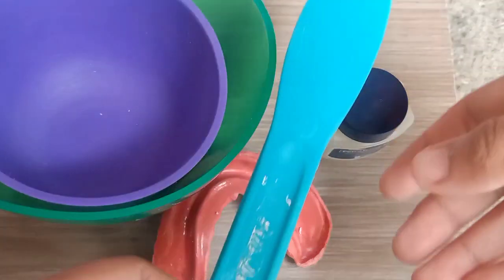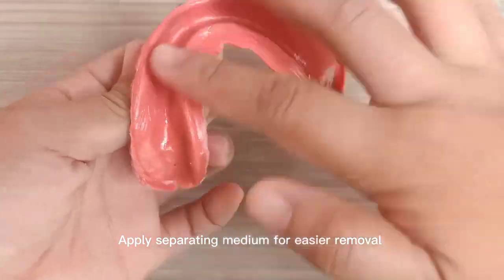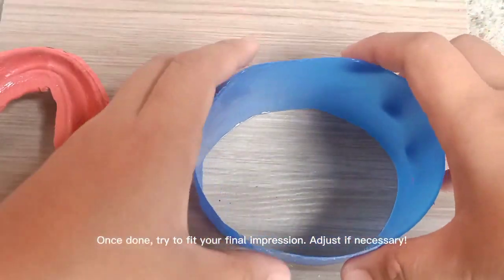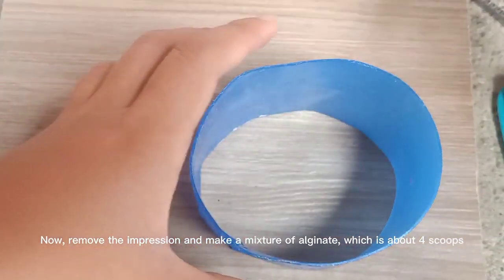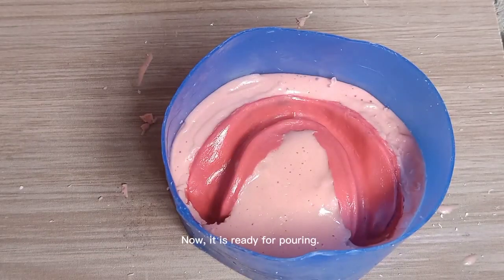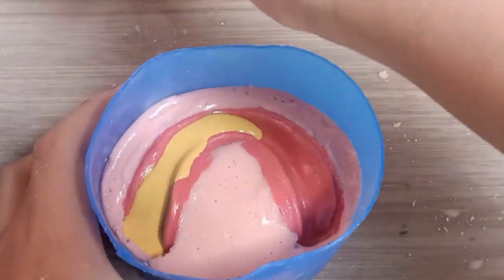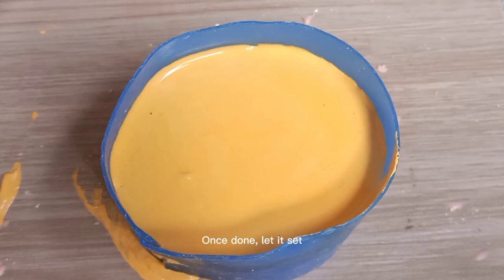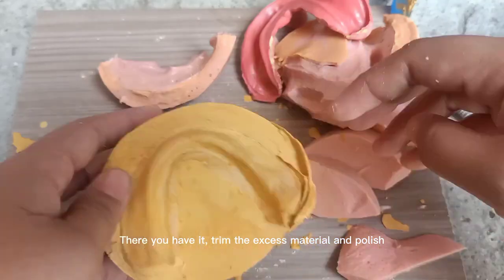Alginate Boxing Technique | Complete Denture | Micko